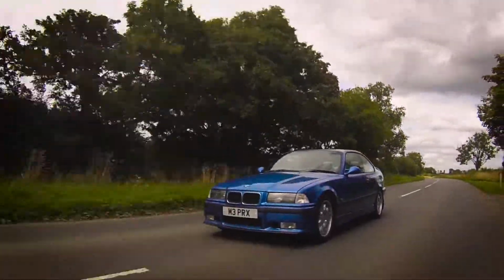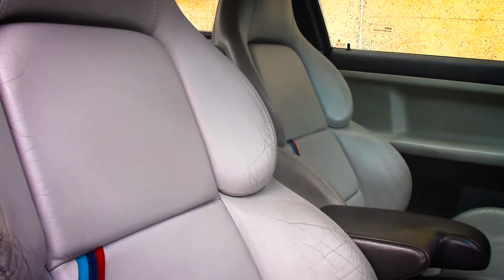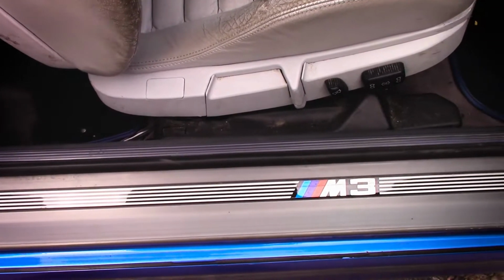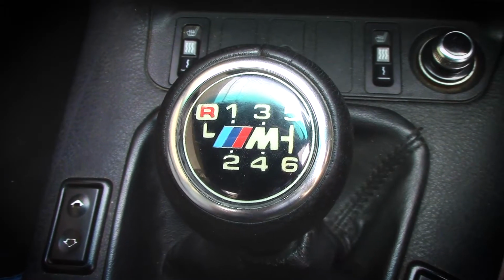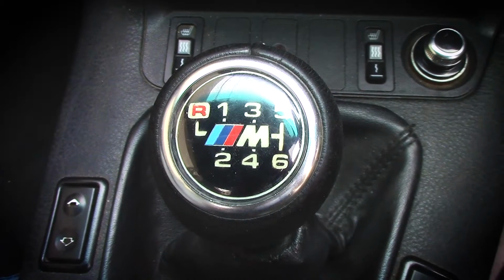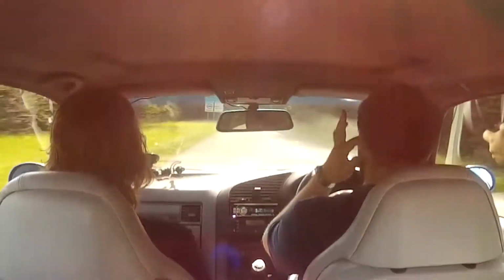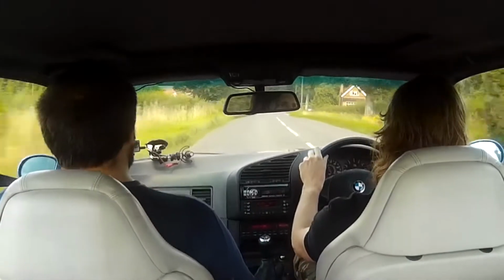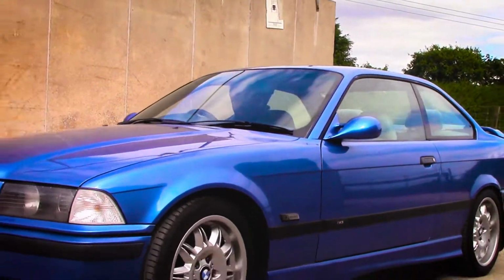BMW E36 M3 Evolution - Ben and Jon Do Cars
This week we had the joy of experiencing an M3. Something both of us were very much looking forward to and it did not disappoint. This particular one is very much standard and unmolested which we felt allowed it to fully demonstrate the precise mechanical engineering behind the M3. These cars are fast becoming classics and are going up in value and with only a handful of Evolution's left on the UK roads this was a treat for both of us.

Huge thank you to James from Cotswold Vehicle Services for giving us the keys to his pride and joy. Very friendly guy and top class company, rated 5 Stars. Here's a link to their facebook

EXCITING NEWS!
As we mentioned in the video we have launched our website!!
where you will find loads of new stuff, including our new merchandise page where you can get yourself T shirts, mugs, even hoodies with our faces on, I mean who wouldn't want that hey!

Thanks!!!